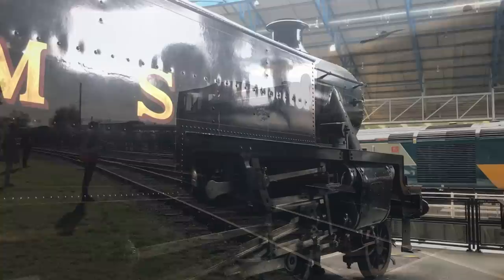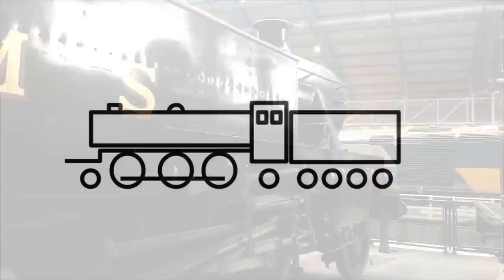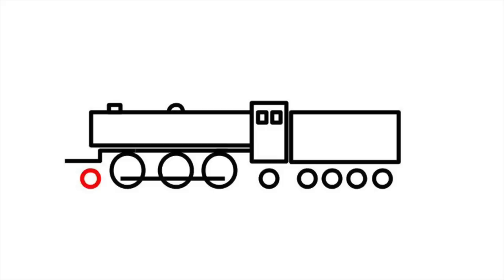Steam Locomotives: What Do All Those Numbers Mean?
What are those funny numbers people use when describing steam locomotives? Are they just making it up or what? A simple guide to Whyte notation.